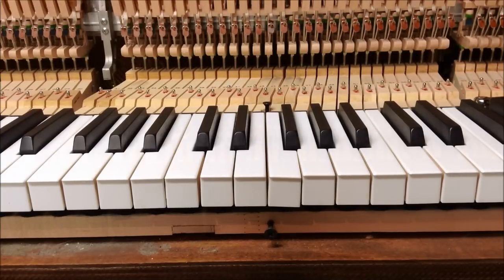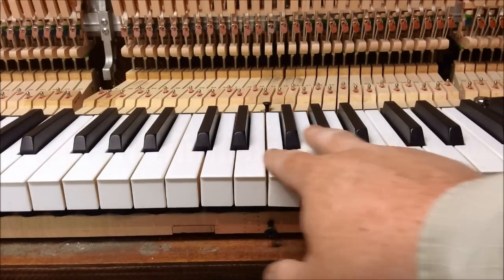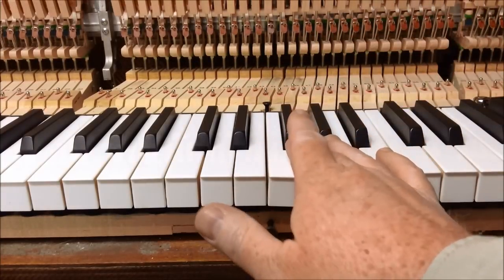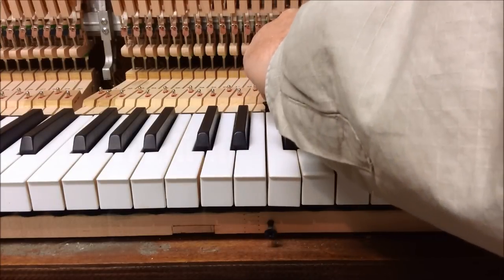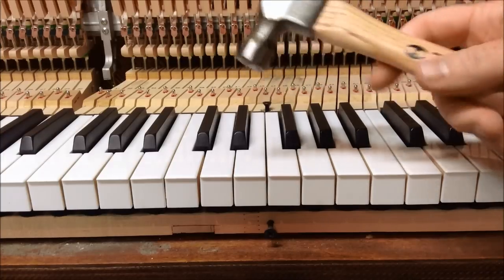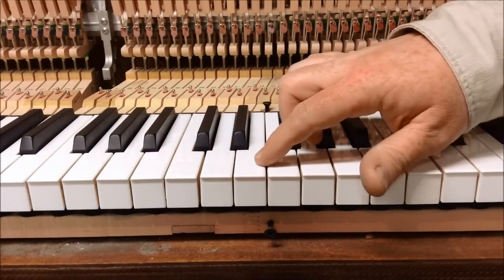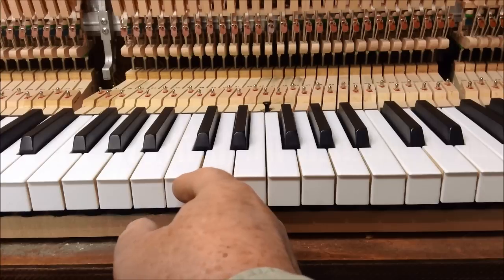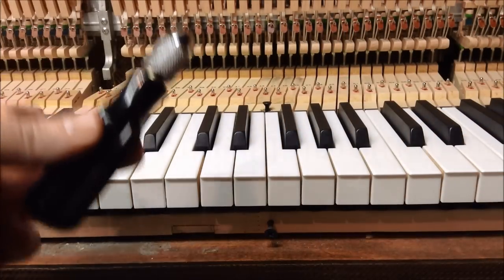Piano Tuning & Repair - Squaring And Spacing The Keys I HOWARD PIANO INDUSTRIES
As part of the piano regulation process, it is important to square and space the piano keys.  Squaring is making sure each key is level from side to side and spacing is the process of making sure the space between each key is even from one key to the next. This video demonstrates the process of squaring and spacing the keys.

🎥 Video Chapters
00:00 - Intro
01:03 - Center Pin Adjustment
02:45 - Bending the Front Rail Pin (Adjustment)

⏩ Links and Resources:
✔️ Wood Dowel Capstan - Set of 5

✔️ Combination Tool Handle for Piano Regulating and Repair Tools

☑️ Piano Parts, Tools, and Accessories